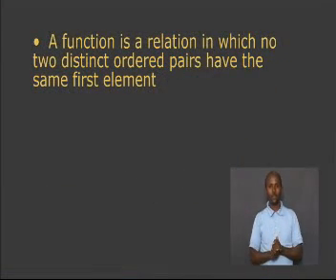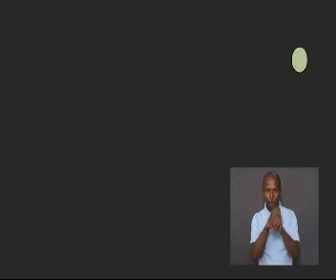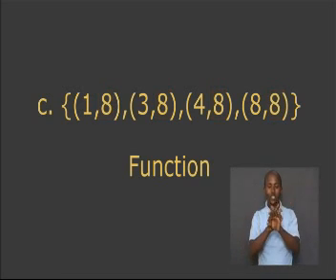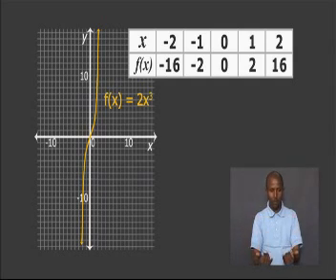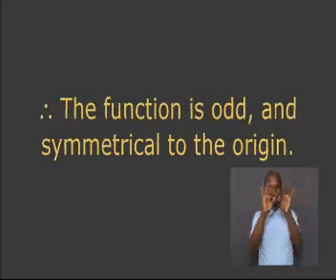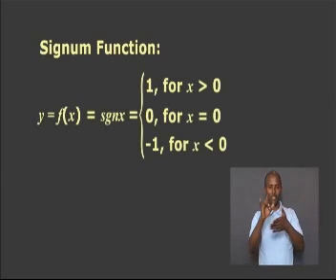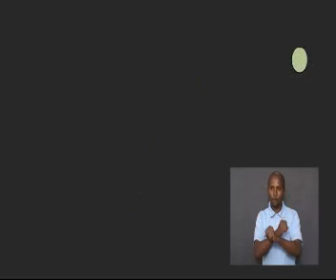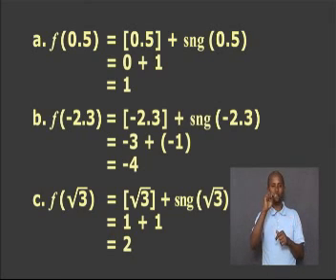Ethiopia | GD 11- Math-Unit 1-Lesson 4| Some Additional Types of Functions